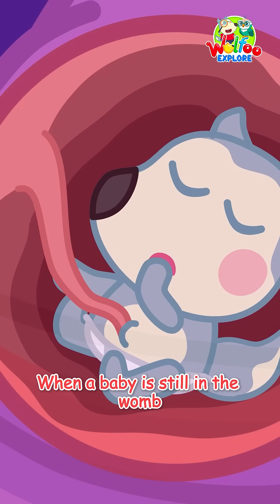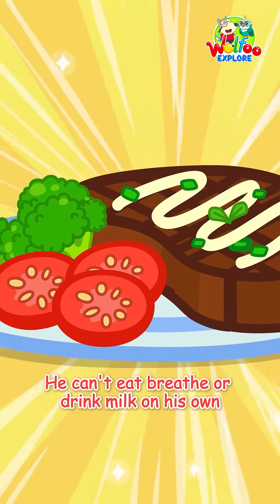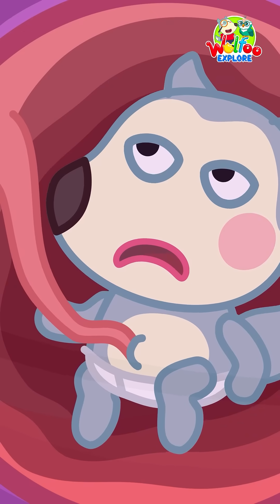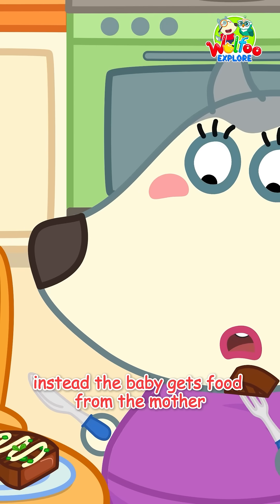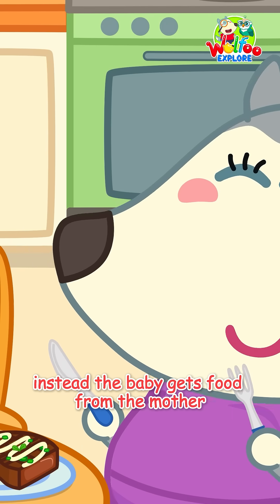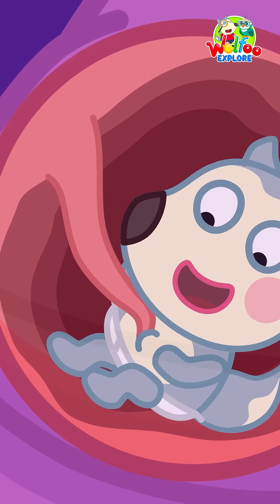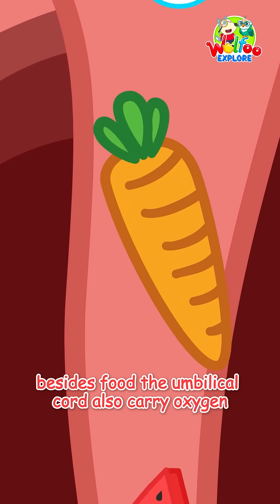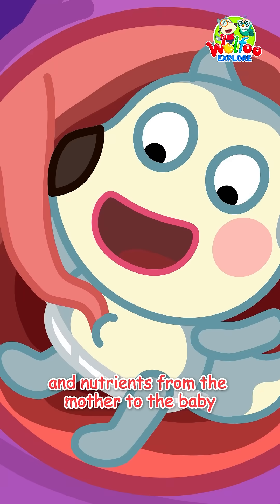Why Do We Have Belly Buttons? 🤔 Let's explore!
Why Do We Have Belly Buttons? 🤔 Let's explore on our channel
✨ FROM OUR EDUCATION EXPERT: